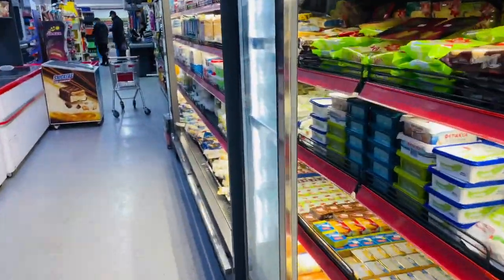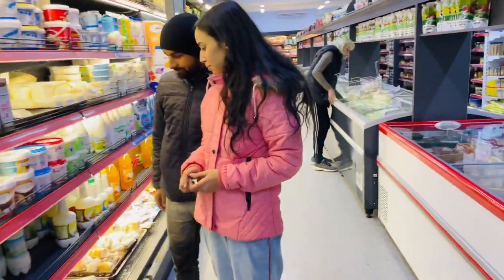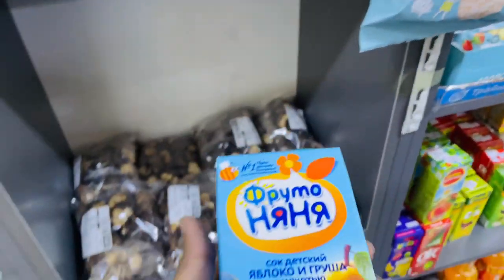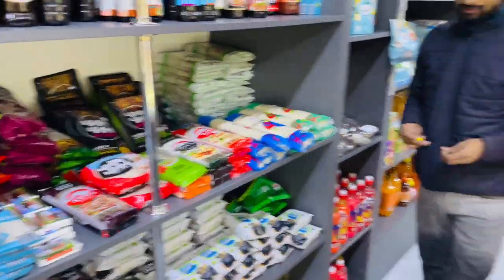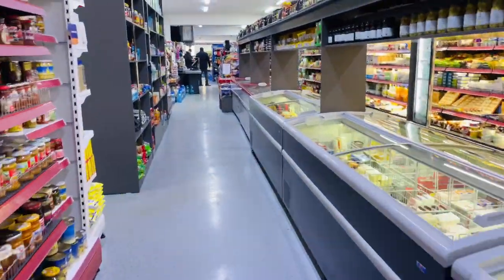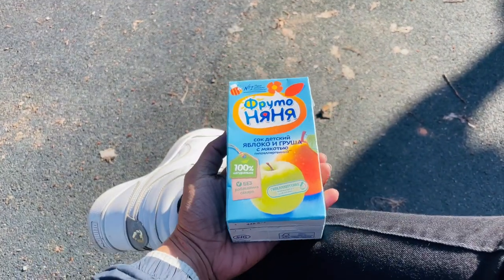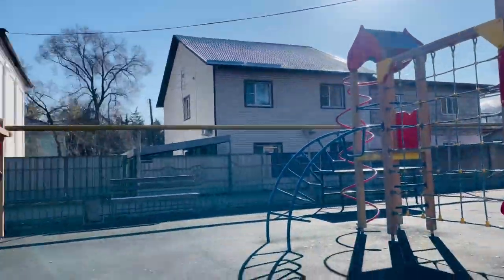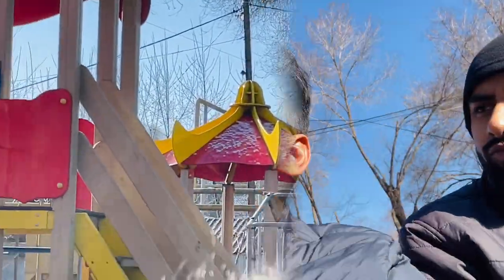Our friend got separated From Us in Almaty 🥲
Transfer from Ukraine to kazaksthan
transfer to Semey State Medical University

Almaty, Kazakhstan's largest metropolis, is set in the foothills of the Trans-Ili Alatau mountains. It served as the country's capital until 1997 and remains Kazakhstan's trading and cultural hub. Landmarks include the Central State Museum, displaying thousands of historic Kazakh artifacts. In the center is Panfilov Park, home to the bright-yellow towers of Zenkov Cathedral, a tsarist-era Russian Orthodox